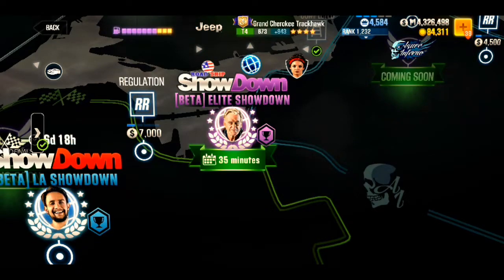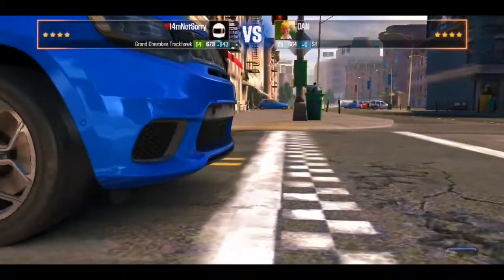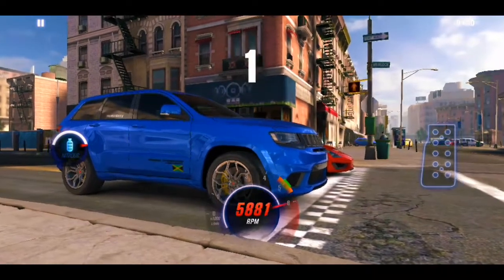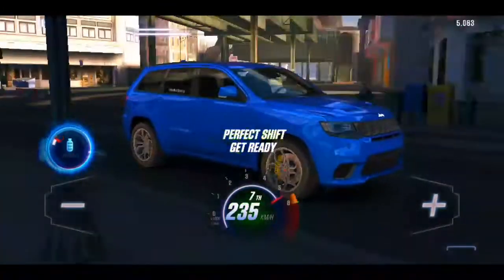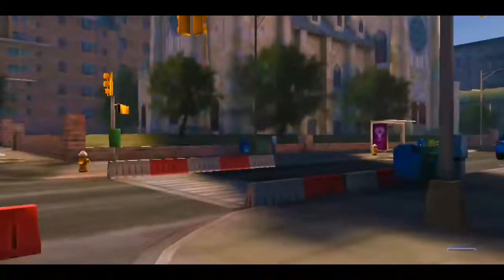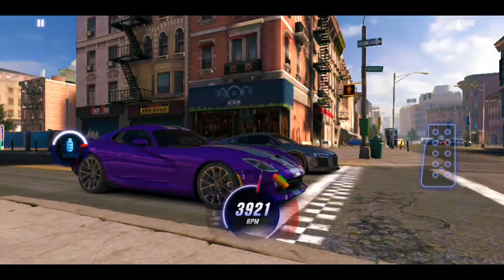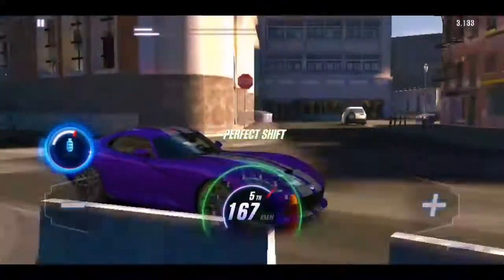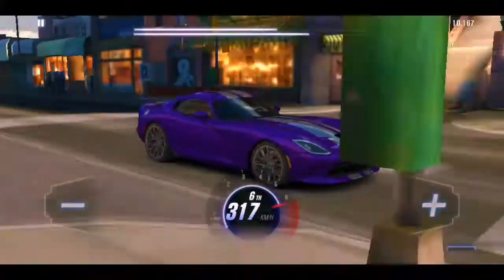CSR2 Dodge VS Jeep | Purple ShowDown.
Two Manufacturers Rivaling To See Who's Better Across The Half Mile In CSR2.

Subscribio My Buds.

💡Do You Want Tips & Trix To Boost Your Journey In CSR2?